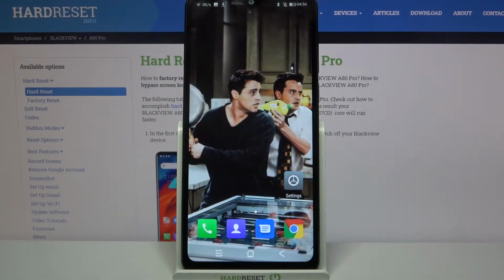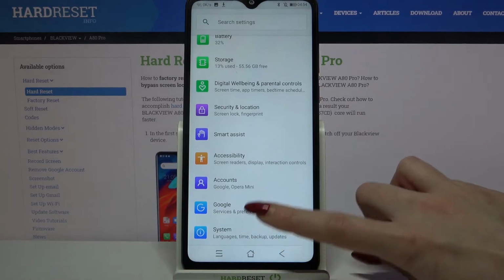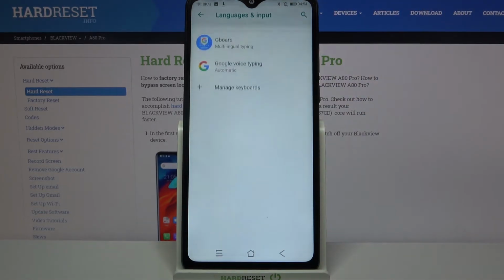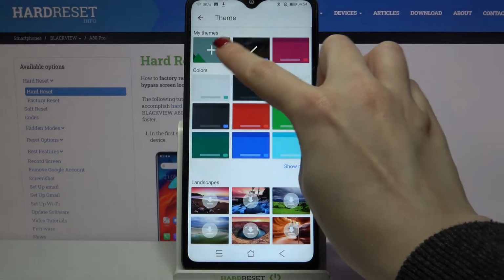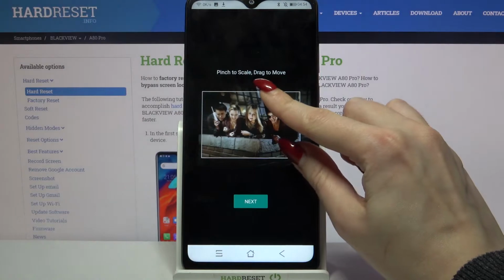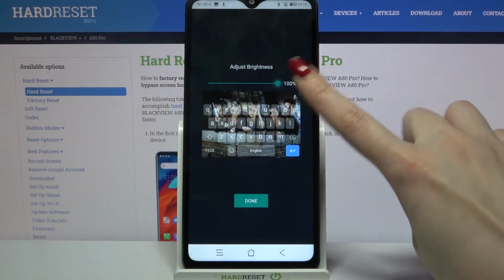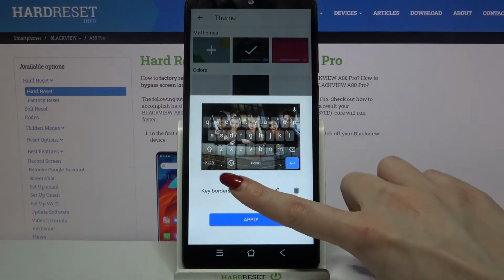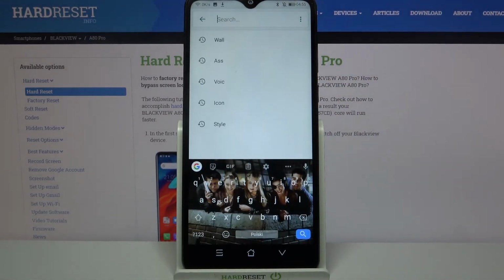How to Customize Theme of Keyboard in Blackview A80 Pro – Set Background Picture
No more system keyboard on your Blackview A80 Pro, because today we would like to show you a quick way to customize it, with ease! All you need to do is pick a picture from your gallery, and repeat the steps presented in this guide on your smartphone. This way, you'll be able to adjust the selected picture and set it up as a Keyboard theme with a couple of simple clicks. So, follow this tutorial and change the theme of the keyboard diametrically, let's begin!

How to customize Keyboard Theme in BLACKVIEW A80 PRO? How to refresh Keyboard Theme in BLACKVIEW A80 PRO mobile? How to personalize Keyboard Theme in BLACKVIEW A80 PRO smartphones? How to change Theme of Keyboard in BLACKVIEW A80 PRO?